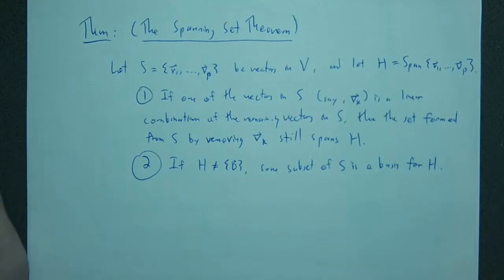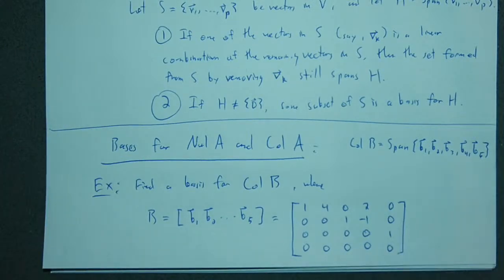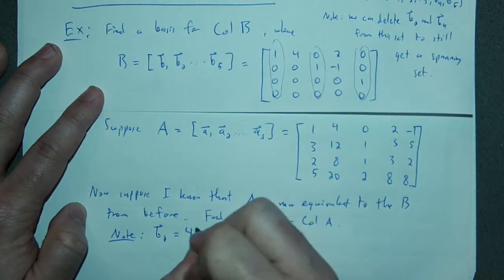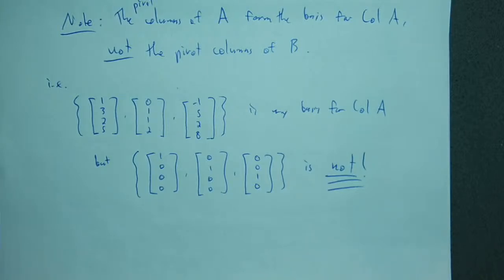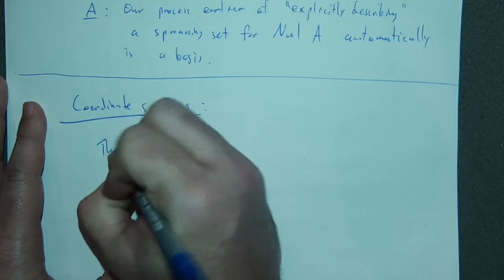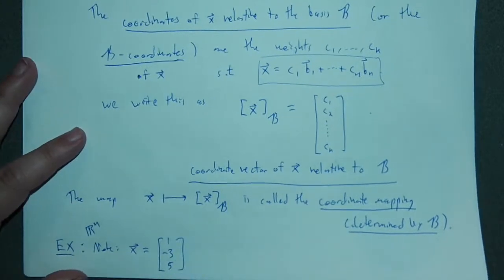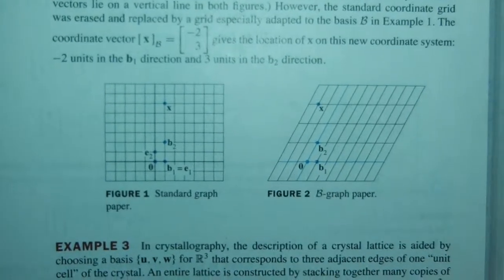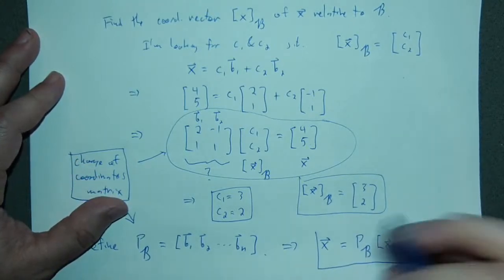Math 461 - Lecture 17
More on bases, coordinate sytems, isomorphisms